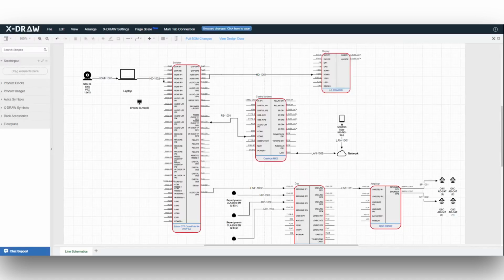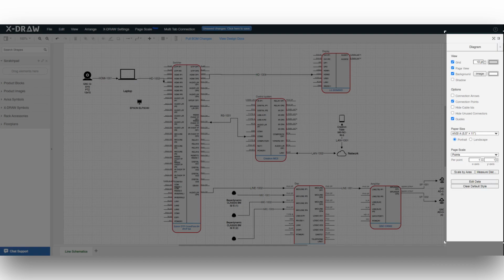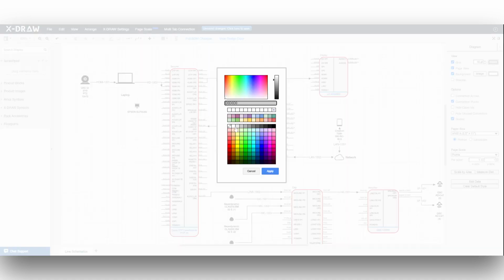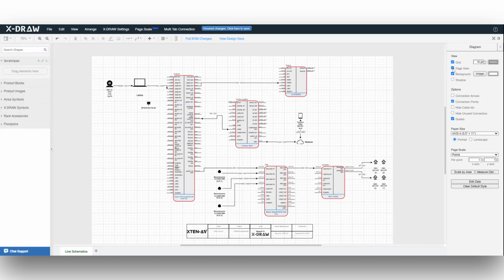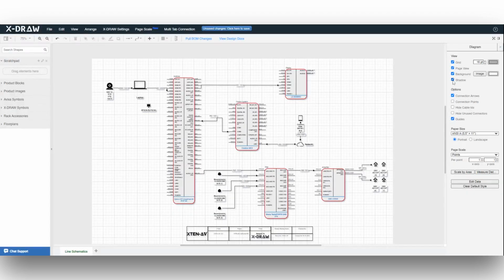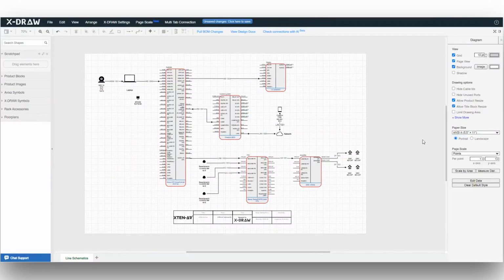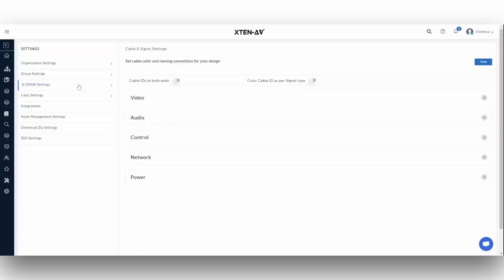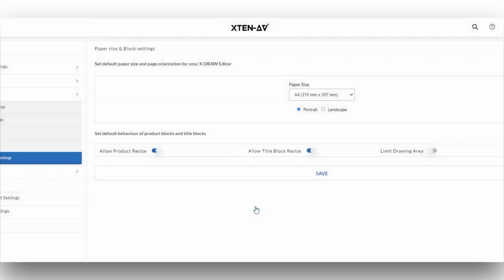Paper Settings in X-DRAW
Welcome to this tutorial, where we'll explore 'How you can use the paper settings in X-DRAW.'

Thank you for joining us, and let's create amazing AV designs together!